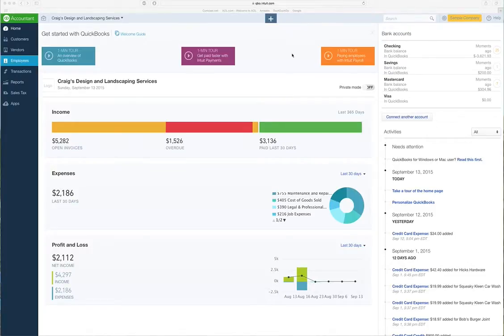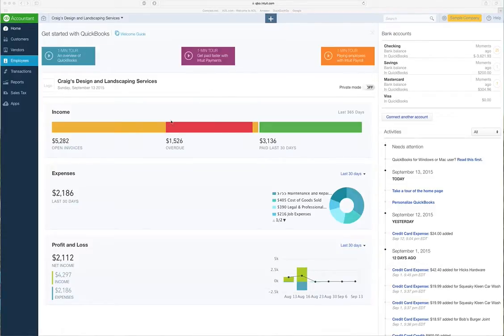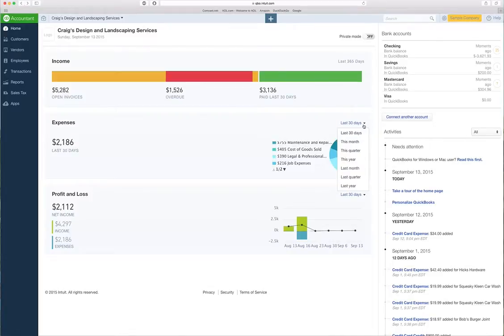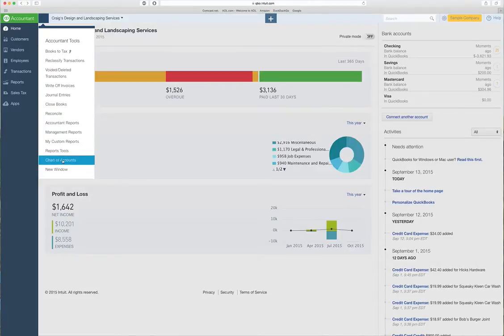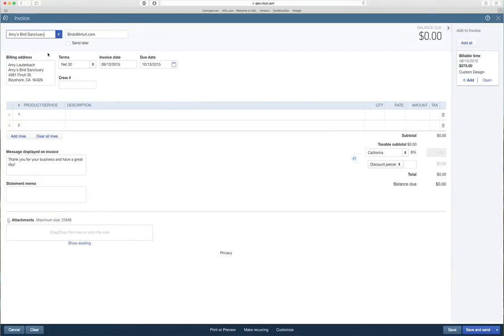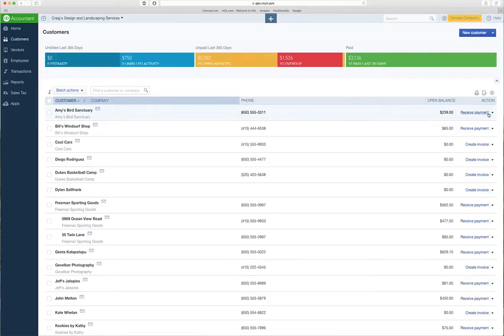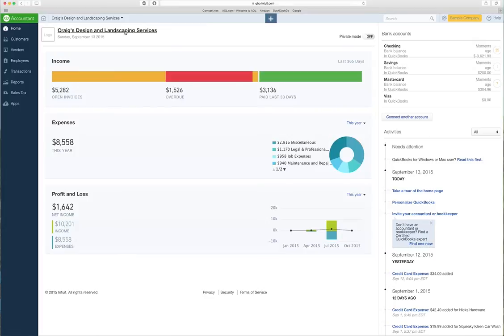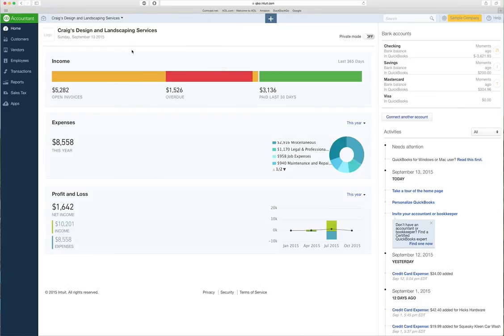QuickBooks Online Tutorial for beginners / #1 Introduction & Getting Around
This a quickBooks Online Tutorial series for beginners.  This is a basic introduction to QuickBooks Online and how to navigate around in the system.  I am A huge fan of QuickBooks Online and in my opinion the best feature is that it doesn't matter if you have a Mac or PC.